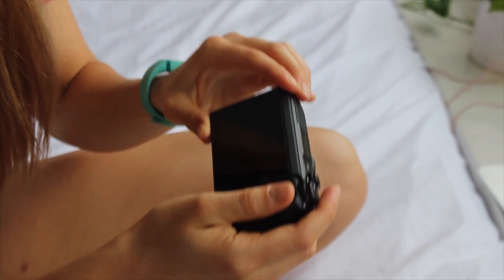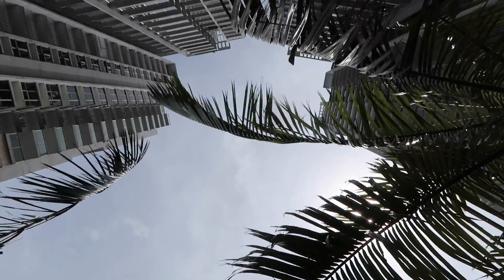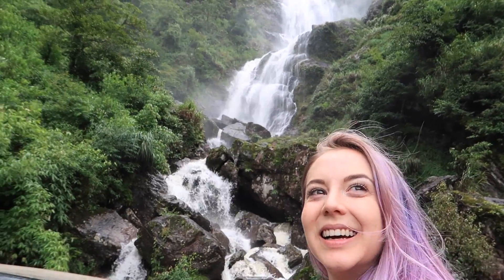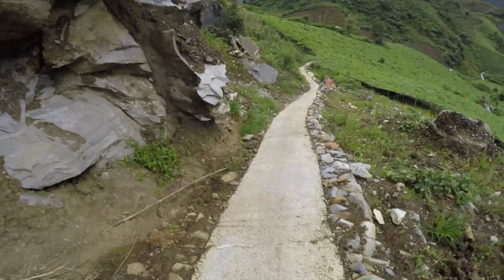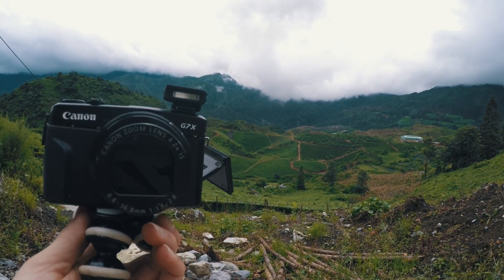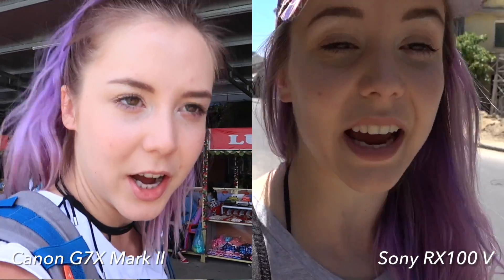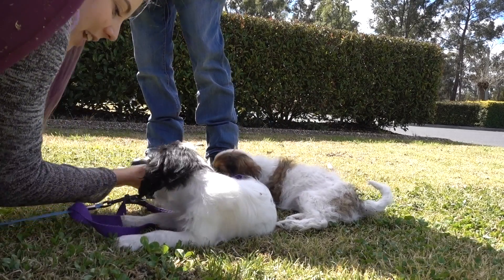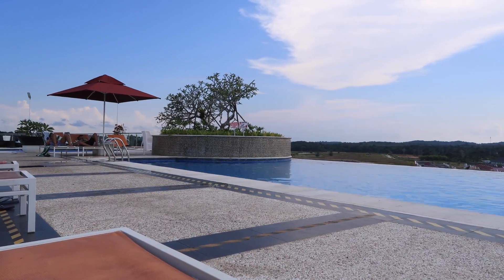SONY RX100 V vs CANON G7X Mk II - Which is better for vlogging?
I've used the Canon G7X Mk II for almost a year and the Sony RX100 V for about a month now and my opinion on both of them have changed dramatically since using them. Which one is better?!

Hi there random person reading further into the description than most people! Thanks for stopping by to watch my video. I hope I didn't bore you...
If you're curious, I'm a performer from Australia, currently doing what all unemployed performers do - travelling! I make videos about expat living, travel, performing and other fun stuff.

Normal stuff: @currently.hannah
Performing stuff: @hannahpriceperformer

Editing program
My new drone
My fancy camera
Super wide lens
Fancy portrait lens
Heavy duty tripod
Shotgun Microphone
Casual vlogging Camera
Old drone
Action/Underwater Camera
Best SD card
Best SD card for drone
The thing on the back of my phone
Best tripod for vlogging
How I make my turning timelapses

This song:
Milk - Starro